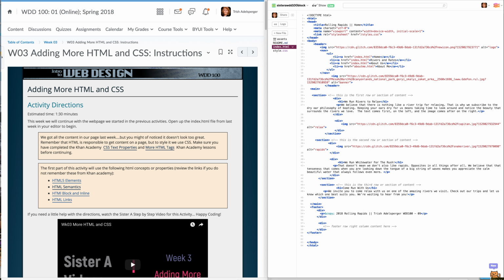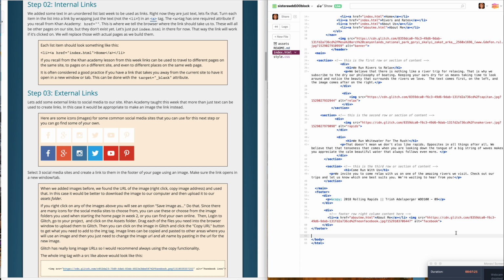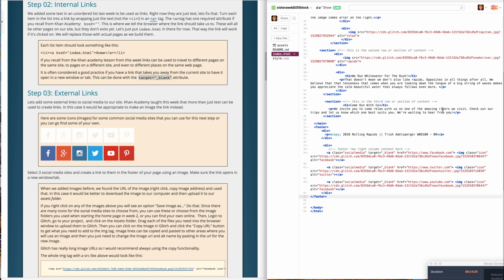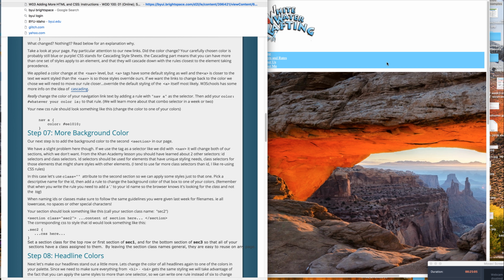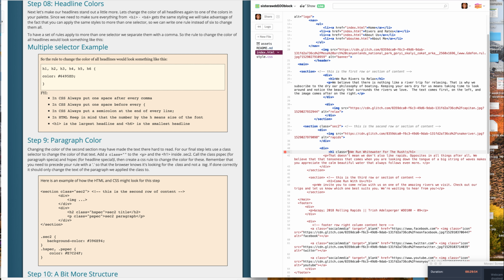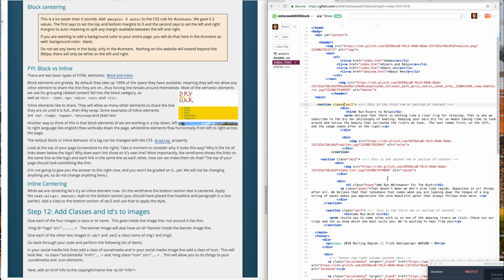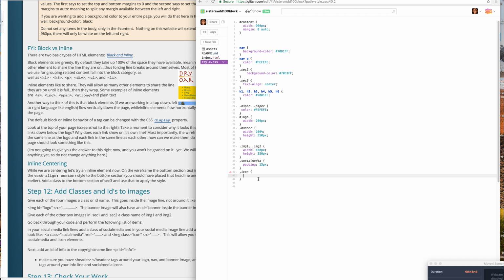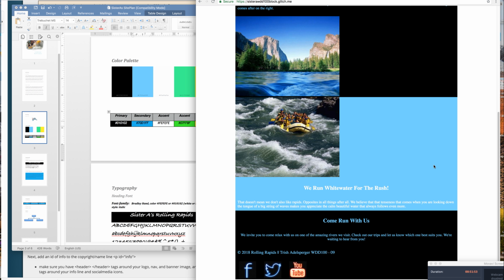Wk03 Adding More HTML and CSS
SisterA Video WDD100 Block Wk03 Adding More HTML and CSS